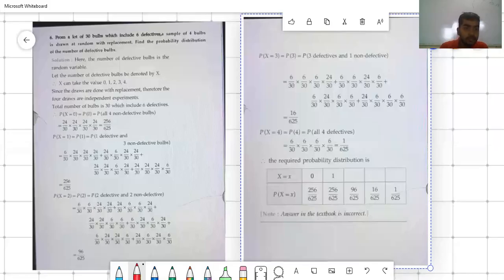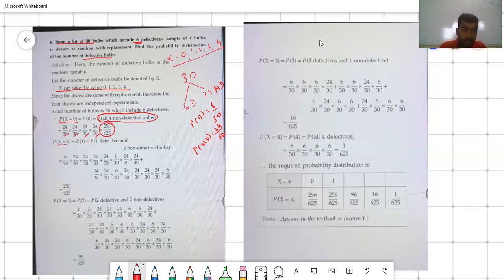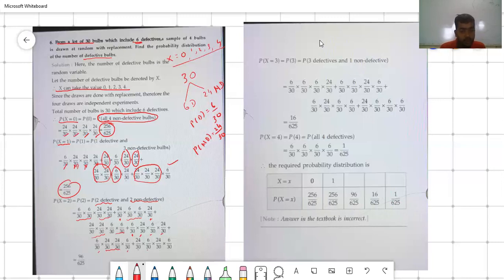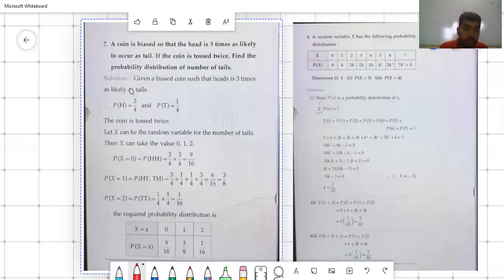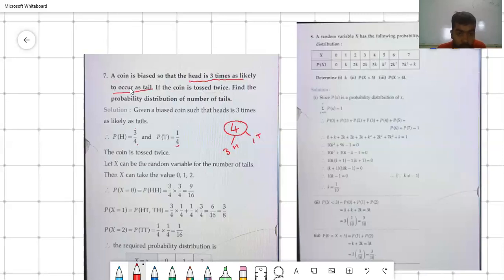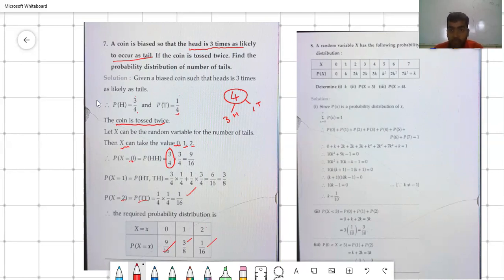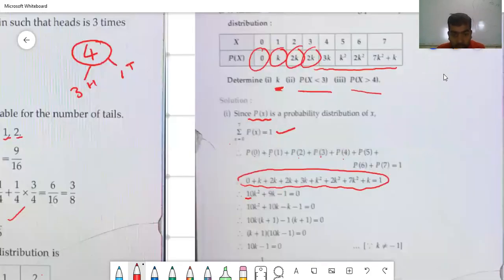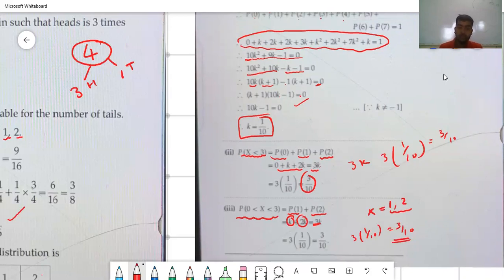probability distribution 7,8 and 9Th sum